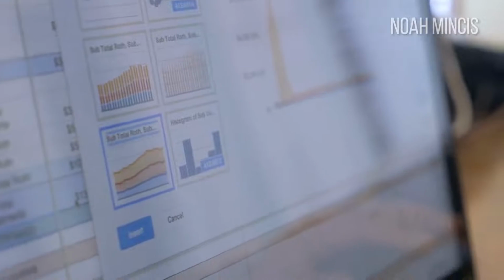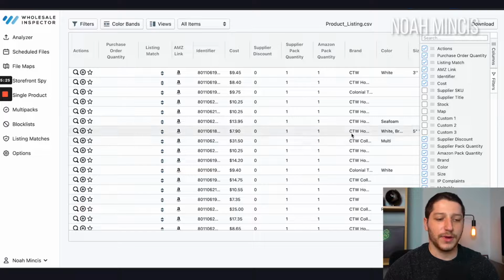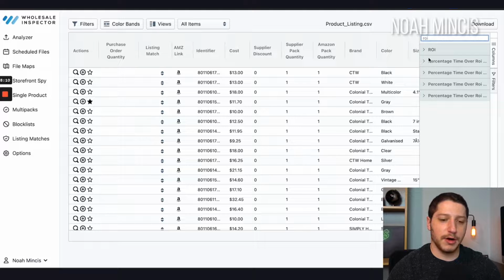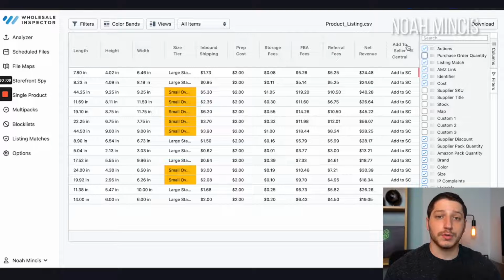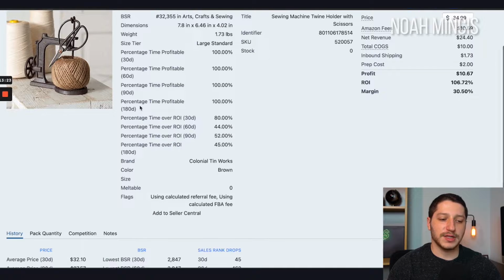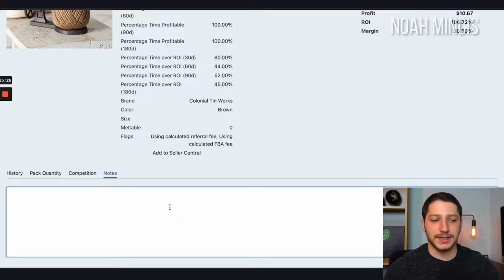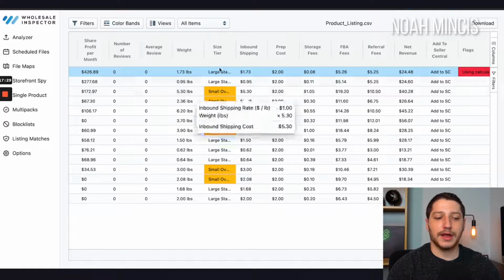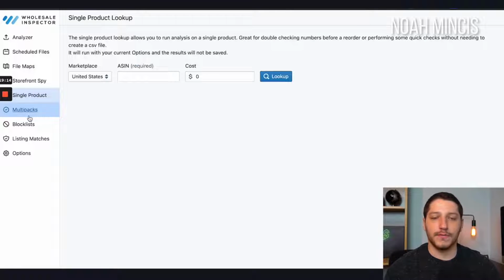The BEST Amazon Product Research Tool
The BEST Amazon Wholesale Product Research Tool | Wholesale Inspector

This video is a step by step tutorial for how to use Wholesale Inspector to scan wholesale product sheets and price lists. Wholesale Inspector is a price sheet scanning software that allows you to quickly scan product sheets from your suppliers and see which items are profitable on Amazon. I use it in my wholesale product research as well as my dropshipping research.

With Wholesale inspector, you can scan thousands of products quickly and efficiently. After. you have the results, you filter through the products to find the ones that are selling and that are profitable. This software provides you with a ton of data points so that you can do a lot of research and know if the listing will sell before listing it.